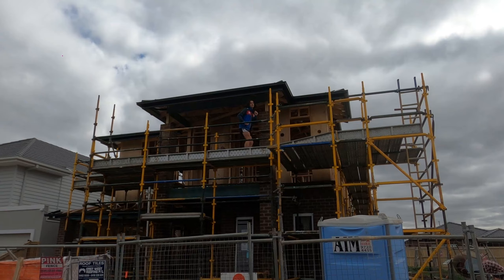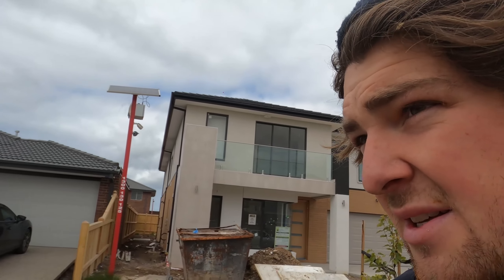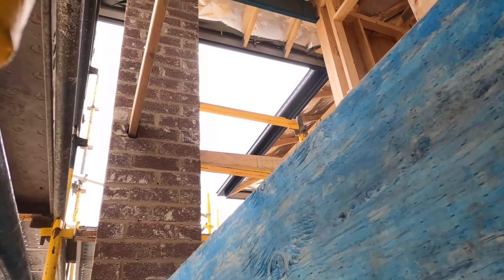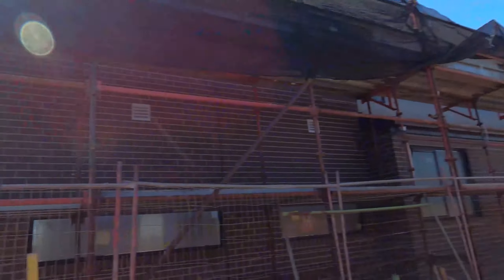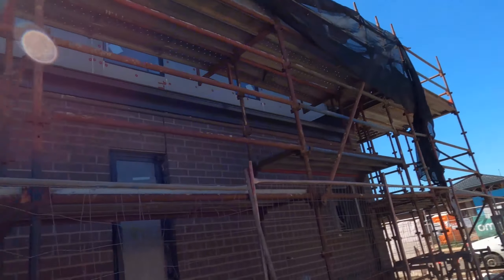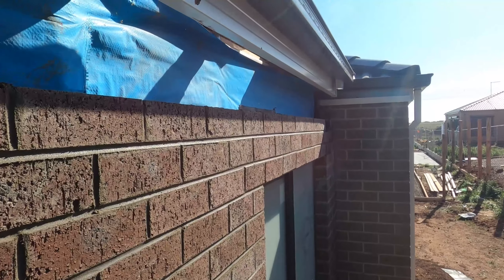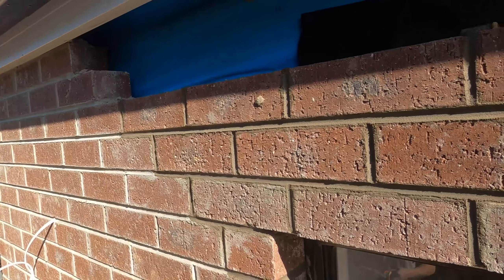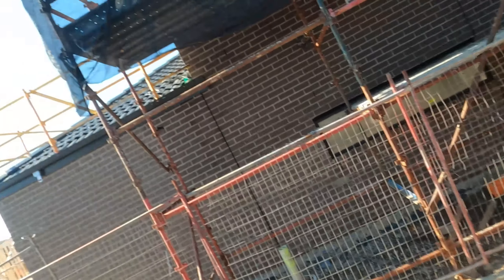Bricklaying Monster Piers + Repair Job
Do you lay bricks in Gloves?

500 likes and i shave me head!

We finished off the job with some monster 60+ course Piers and then went out to plumpton to fix some wavy bed joints at a job we did before this one.